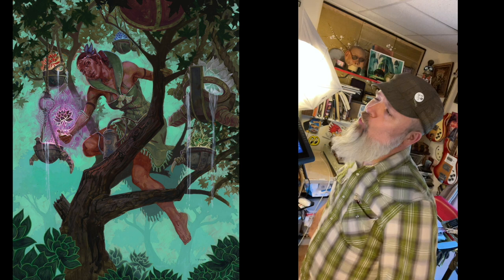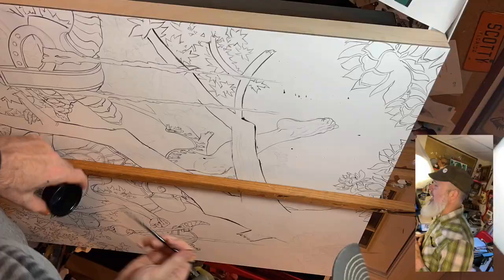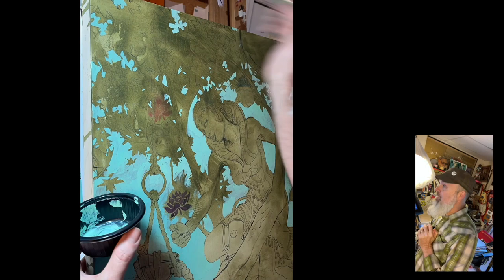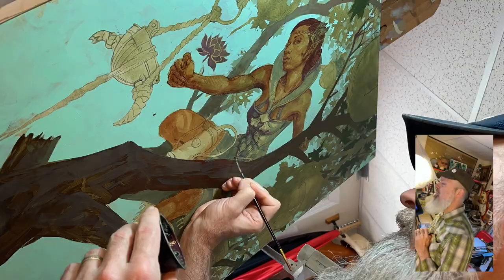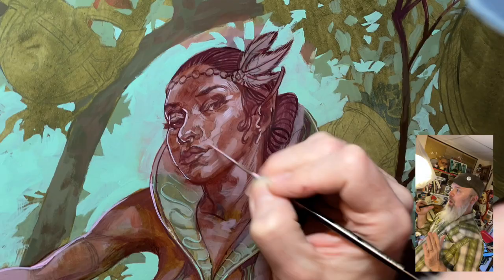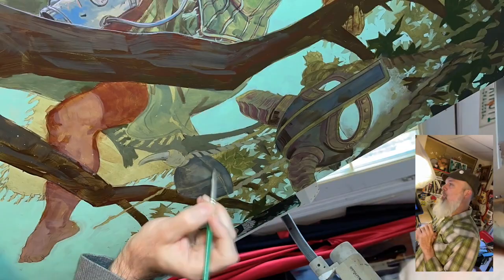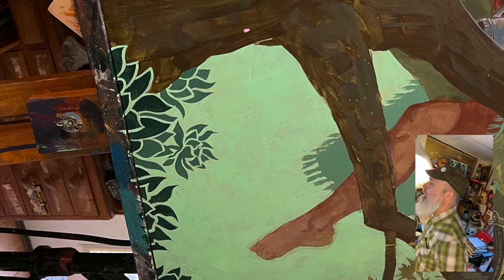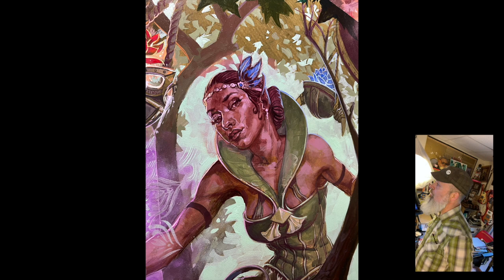Fischer paints: Bloom Tender for MTG Double Masters II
What follows is 11 minutes of me painting a lovely card called Bloom Tender. Look out for lotuses, symbolically growing life from death, AND, don't panic when I totally paint out the face and repaint it. Sometimes we gotta do what we gotta do. If something if your painting bugs you, fix it. Sounds easy enough, but hard to do sometimes. Often we just keep struggling with something that isn't working, when in reality, if we just stopped, and repainted it, we will actually do it faster and better than if we kept fighting it.